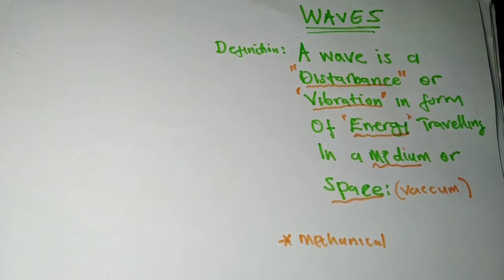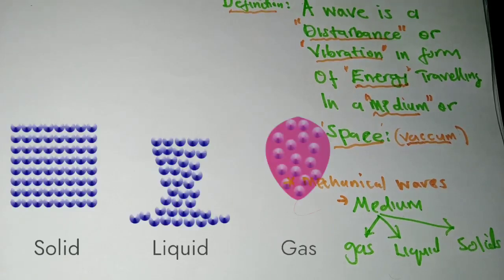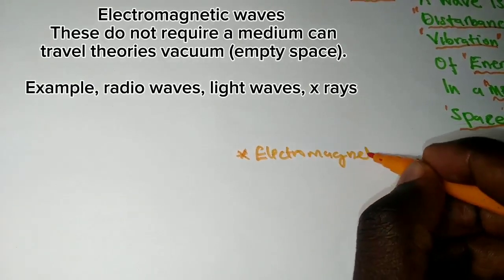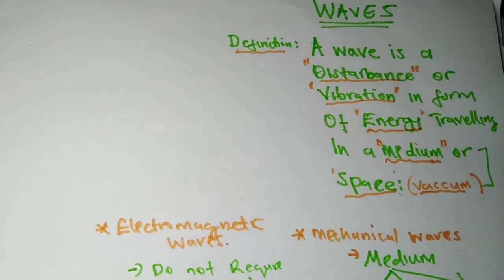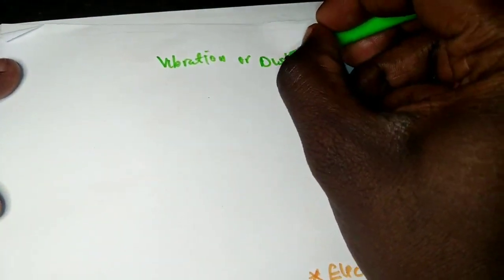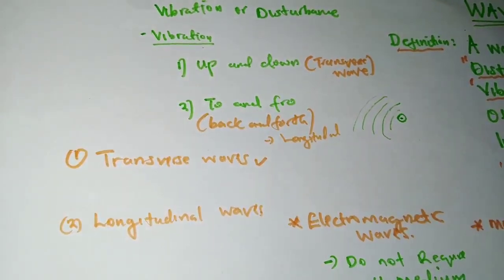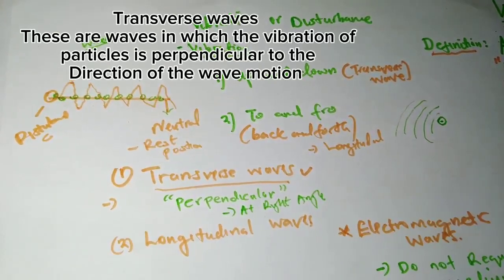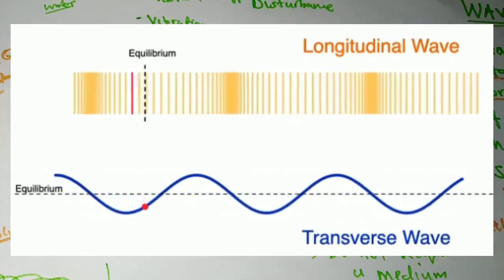Wave Motion || ECZ GCE syllabus O level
Waves
Definition : A wave is a disturbance or vibration in form of energy travelling in a medium or vacuum (empty space)

Mechanical Waves: These waves require a medium (such as water, air, or solid) to travel through. They include water waves, sound waves, and seismic waves (earthquakes). Mechanical waves transfer energy by causing particles in the medium to vibrate.

Electromagnetic Waves: These waves do not require a medium and can travel through a vacuum (empty space). They include light waves, radio waves, microwaves, infrared waves, ultraviolet waves, X-rays, and gamma rays. Electromagnetic waves are characterized by their varying frequencies and wavelengths.